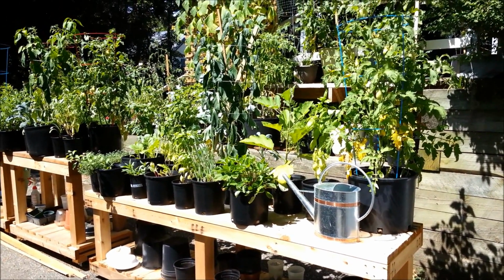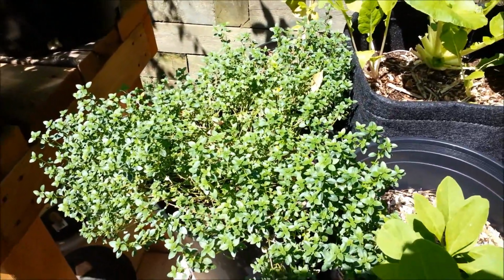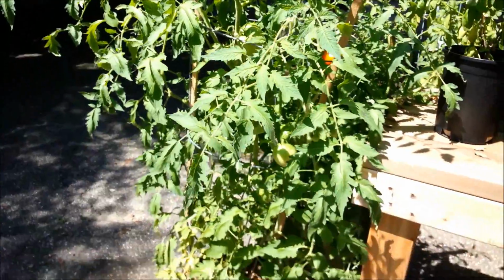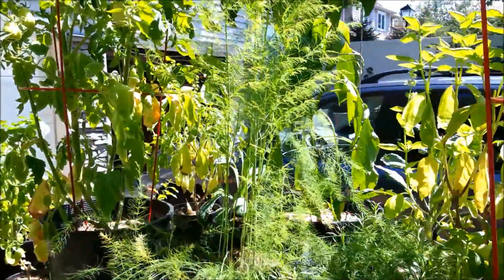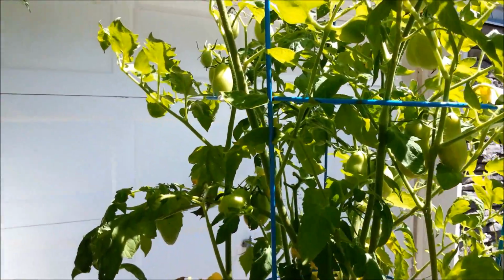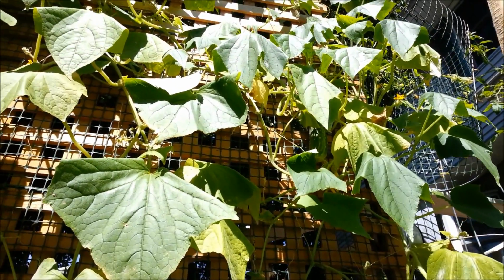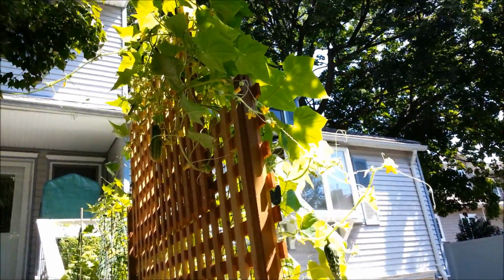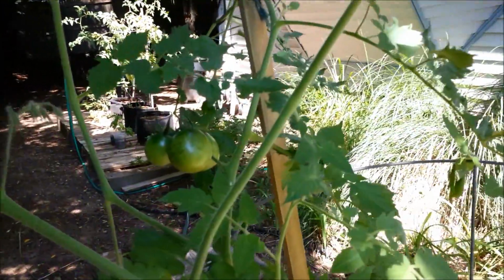First Garden Tour August 27, 2016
This is a late summer tour of my first garden.  It's mostly in containers on benches in the driveway because the front yard is all in shade.  I hope you enjoy this quick video tour.